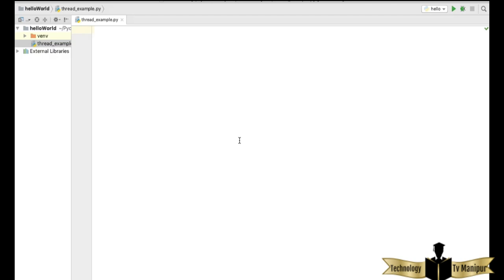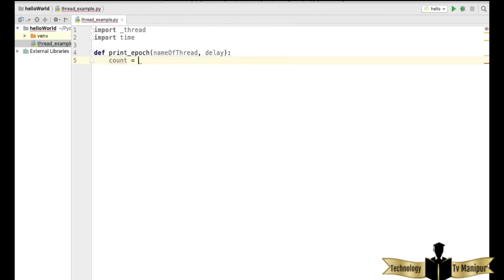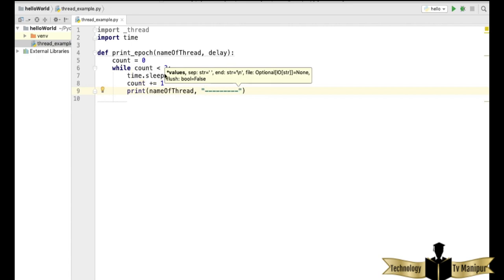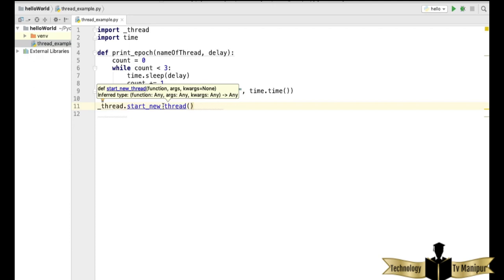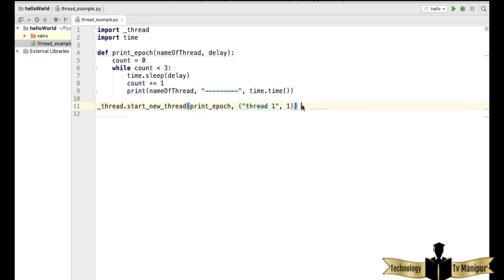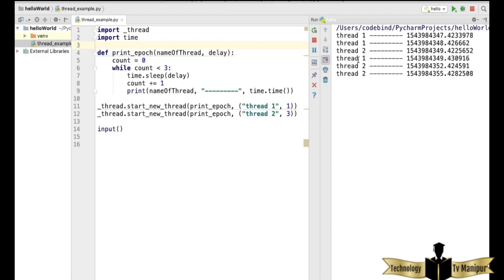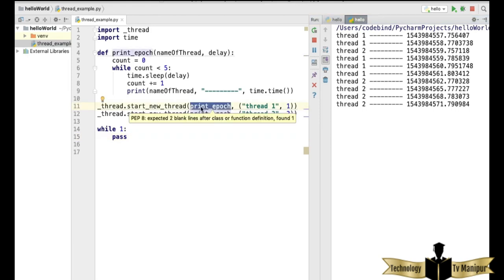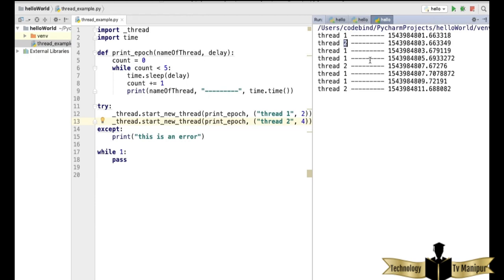49 How to Implement Thread module (Try to model)in Python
Hey guys,

 in the last video I have given

you a brief introduction about threads and threads in fight and in this video we will discuss about

a module called Try to model.

Now if you remember in the last video I have told you that threads module is considered as deprecated

in python 3 but if you want to use threads module you'll in Python 3 we can still use Thread you're

using our module called underscore to threads module.

And this is for backward compatibility.

So I just wanted to give you a brief demo about threads model in Python 3 so you will have some threads module in Python 3.

So first of all in order to use threads module you'll need to import that and then generally you will the

right thread.

But in order to use the train module in Python 3 you need to use the underscore thread here.

OK so threads module is not directly available but it's available using this underscore threads module and

for printing and giving some delay to our functions we are going to import a module all the time.

Now using threads module it's possible to use functions in separate threads.

So we are going to create a function and then we are going to execute this function in separate threads.

So let's define our functions.

And I'm going to name my function as print underscore epoch and if you don't know what is a epoch

ipoch is the start of January first 1970 and we are going to try to print the number of seconds from

a epoch till now.

And inside this function we are going to provide two arguments.

First is the name of your thread.

So I'm going to just write name of thread and the second argument.

We are going to give is the delay.

OK so this is your custom function.

You can provide any name here and any number of arguments here.

And now inside this function first of all I'm going to create counter.

So I'm going to just write the count and I'm going to initialize this count with zero.

Now inside this function what I'm going to do is I'm going to loop around and inside the loop I'm going

to provide some delay.

So we will be able to see the trade execution.

So let me just provide the while loop here and we are going to just check whether the count is less

than 3.

And inside this value we are going to sleep for some time using that time model.

So I'm going to just write time dot sleep and we are going to just pass this delay argument inside

the sleep function . so I'm going to just try the delay here which will be that delay in seconds.

So for example if I provide the delay all for one .  all or while you will sleep for one second now

after this we are going to increment counter.

So I'm going to just write count and then the last equals one of which is going been tremendous value

of Kondo by one.

Now after this in order to see whether our thread is working or not we are going to print something.

So let's print something using a print function.

So what we want to print.

So let's say we want to print the name of the thread whatever name we will provide for the thread and

then I'm going to just give some the data here let's say this is some line and then we are going to

print that time since epoch.

So in order to print time since epoch we will use this time module and then we just need to use the

time function inside that time or Noul.

So using this print function we will know which thread is executed and at what time it's executed.

So now we have a function.

And now this function we want to execute inside that thread.

So in order to execute this function inside the threads.

First of all I'm going to use this threads model and that is a special function inside this threads model

we just called us DOD new thread function.

So I'm going to use that function.

So let's just call this function which is Todd underscore new underscore threads.

Now if you hover over this function and when I press control on Windows or command on Mac and then I

hover over this function you will be able to see the signature for this function.

So this function takes three arguments flossed argument is the function which we want to execute inside

the threads.